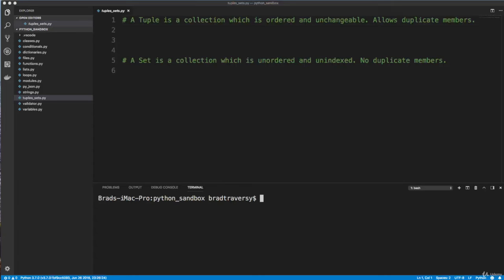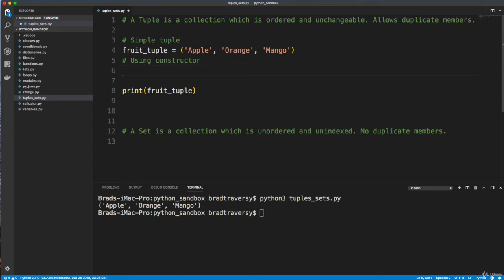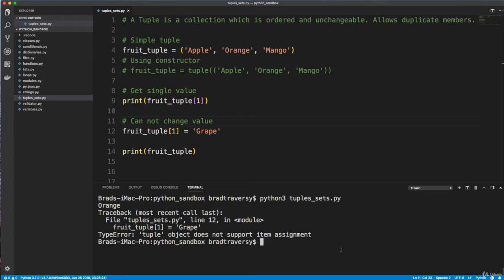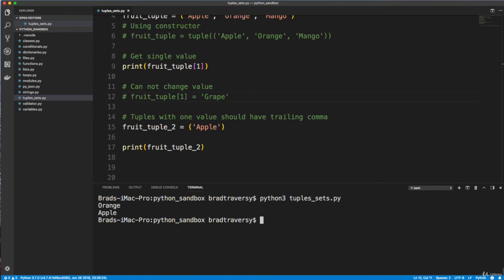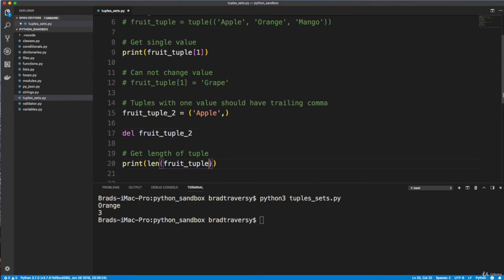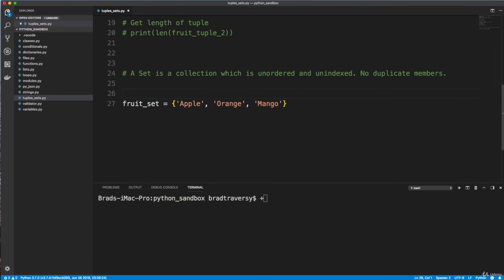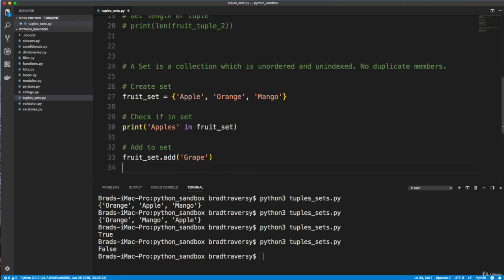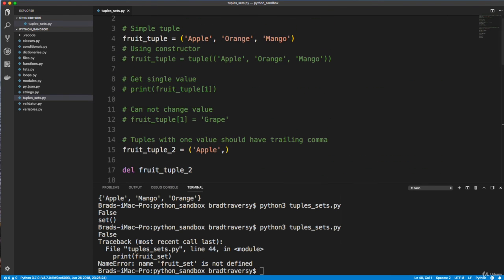Lesson 10 Tuples & Sets